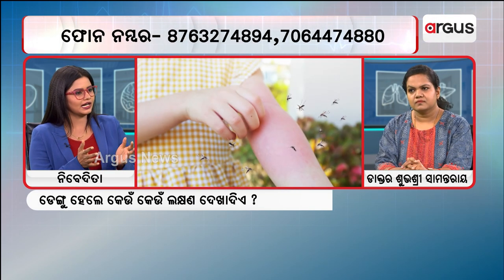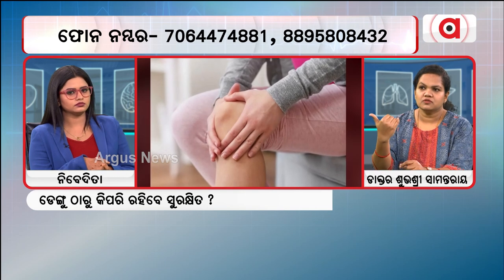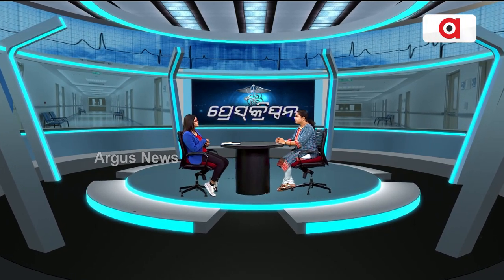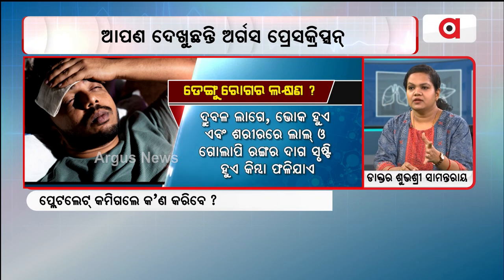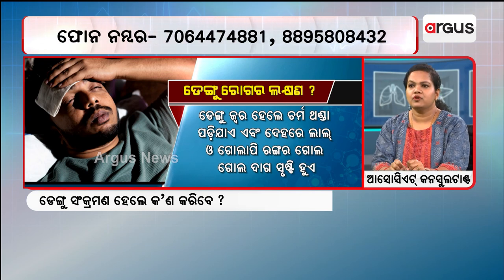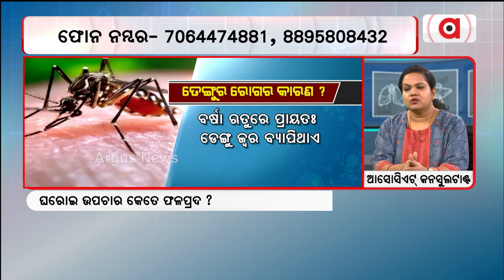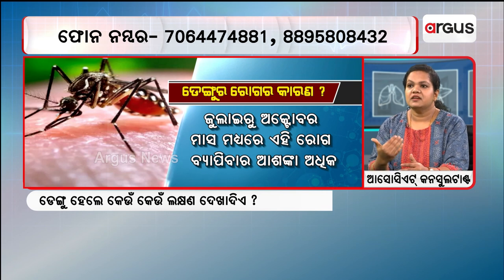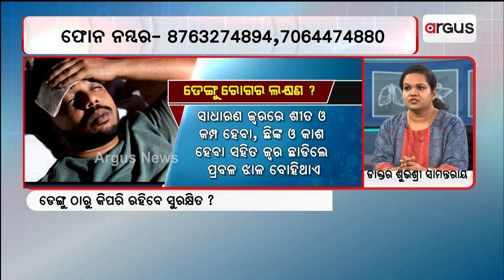Prescription || ଡେଙ୍ଗୁ ହେଲେ ଲକ୍ଷଣ କ'ଣ ଆସେ ଆରମ୍ଭରୁ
ଡେଙ୍ଗୁ ହେଲେ ଲକ୍ଷଣ କ'ଣ ଆସେ ଆରମ୍ଭରୁ ?